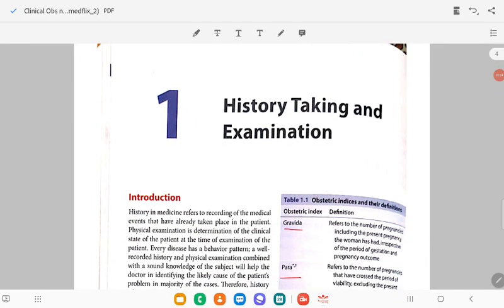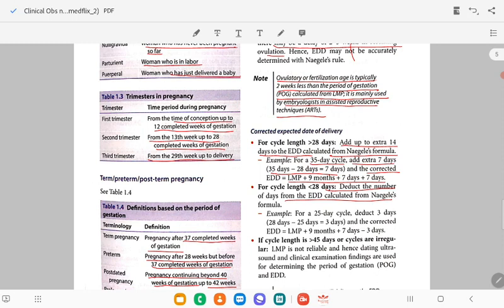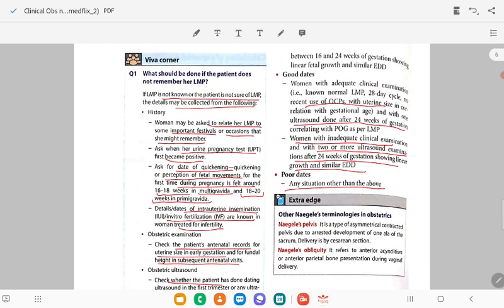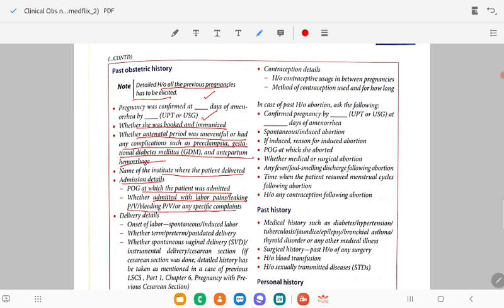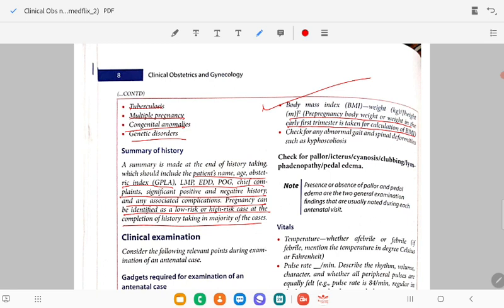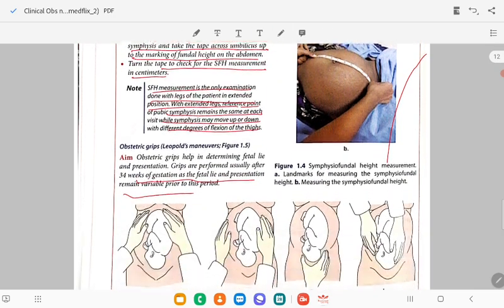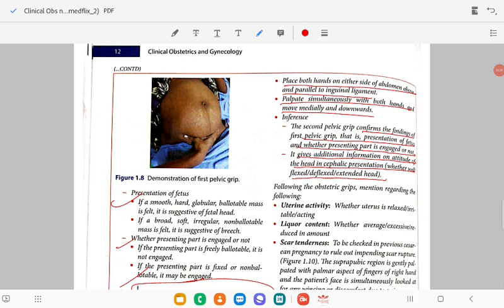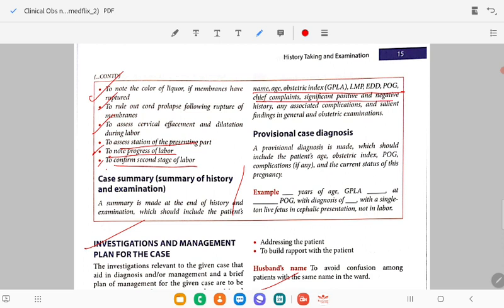OBSTETRICS HISTORY TAKING AND EXAMINATION FROM ARUL KUMARAN CHAPTER 1